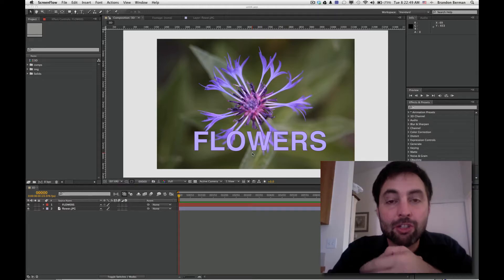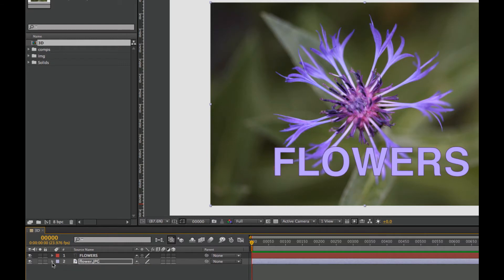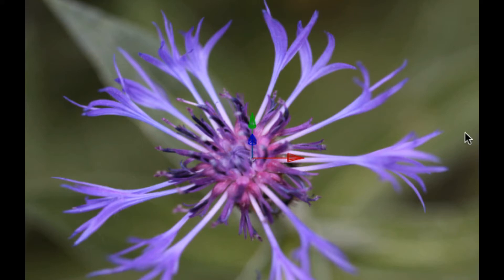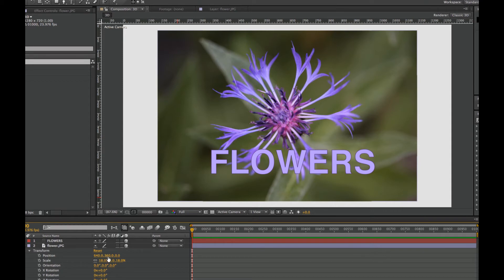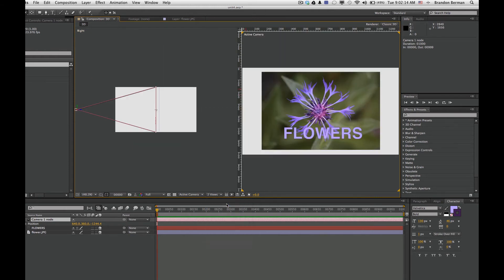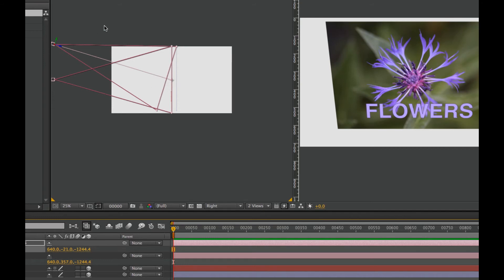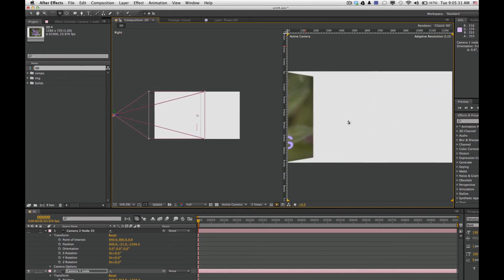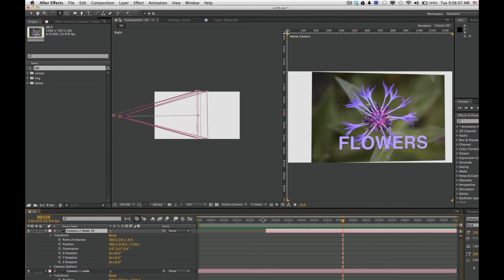Introduction to 3D and Cameras in After Effects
The video looks at 3D layers and compares one-node to two-node  cameras.